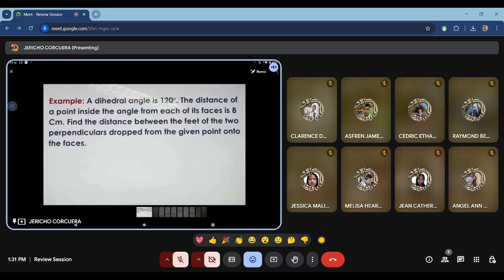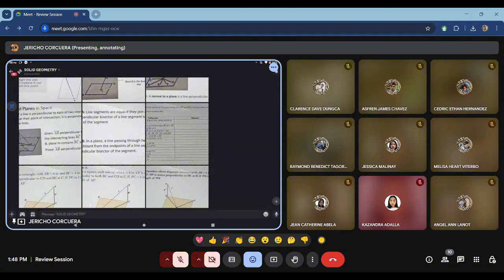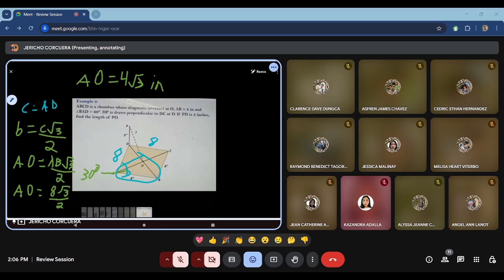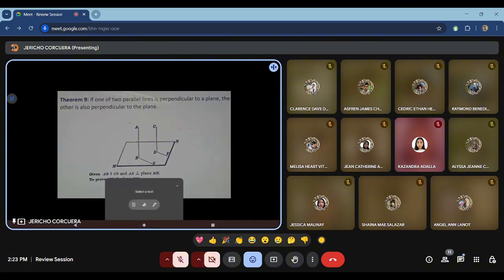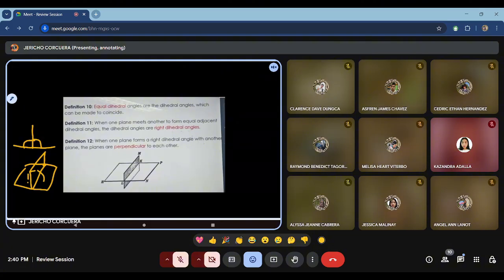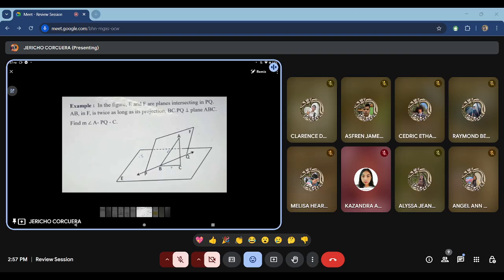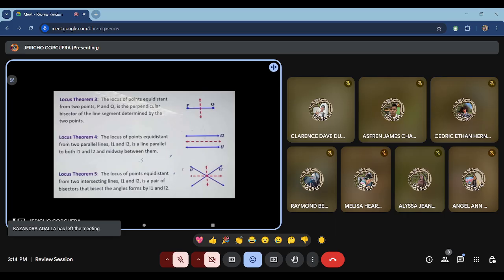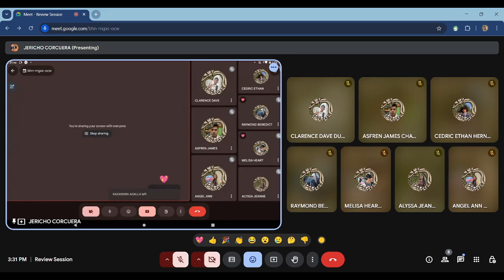051425 | Planes, Dihedral, and Polyhedral Angles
Review Session on Solid Geometry with BME II-17